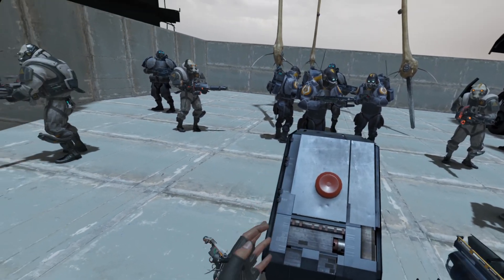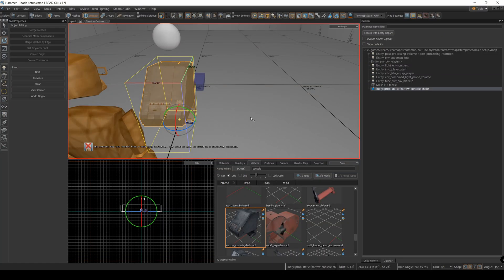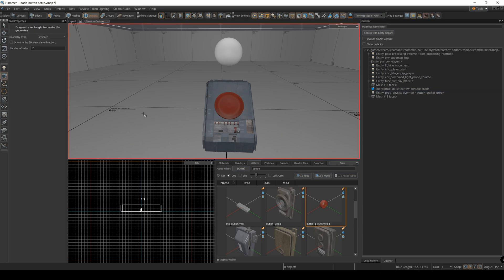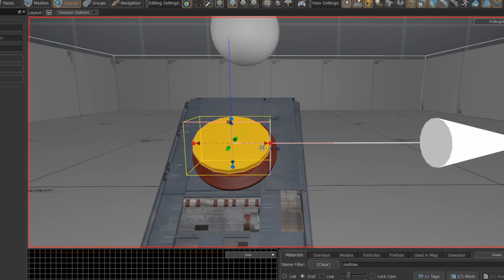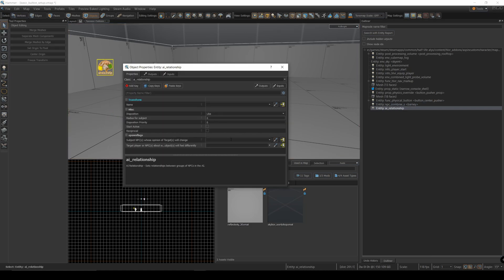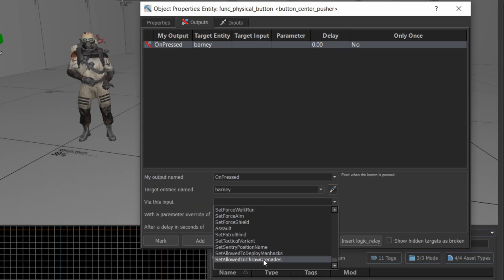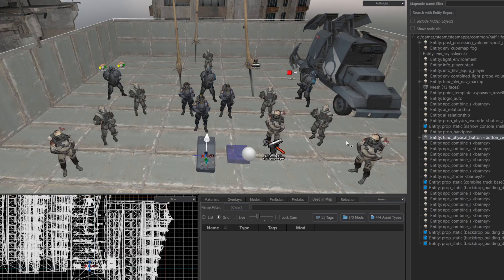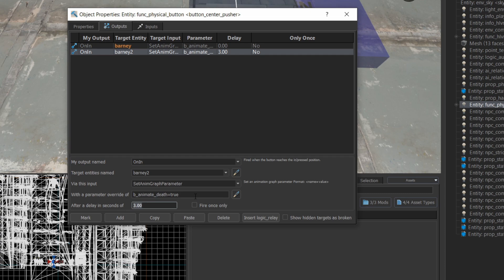Creating Buttons to Trigger Animations or Other Events in Half-Life Alyx: Workshop Tools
A guide for creating buttons in Half-Life: Alyx Workshop Tools that the player can interact with and trigger events in maps.  In this case I create a button to trigger animations and talk briefly about animation graphs and how you can leverage them to figure out how to animate NPC's.  However, the button created in this tutorial can be used to trigger a variety of things.  The entities used in this tutorial are func_physics_button and prop_physics_override.

VR Headset
HTC Vive Pro

PC Specs
Gigabyte GeForce RTX 2070 Gaming 8GB
Intel Core i7 6700K 4.00 GHz
16GB HyperX Savage DDR3
Blue Yeti Microphone